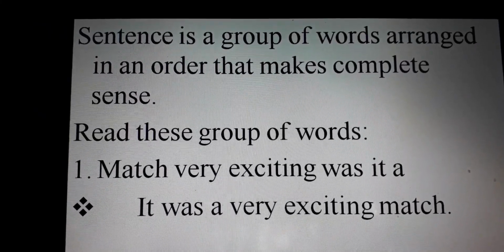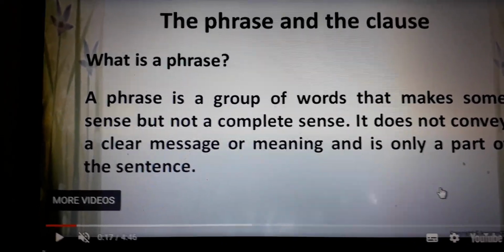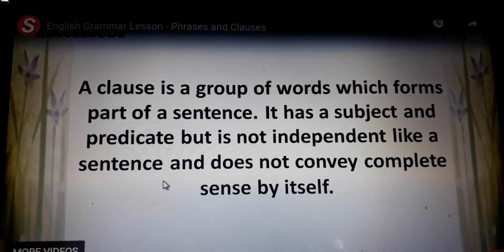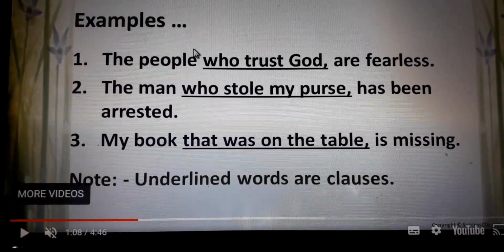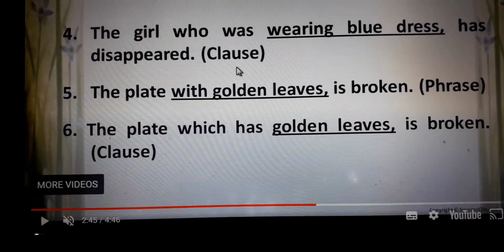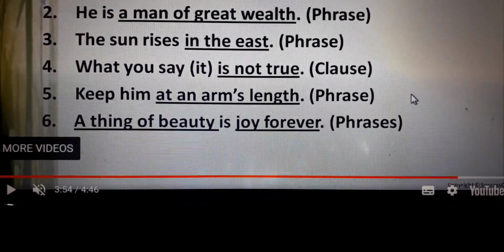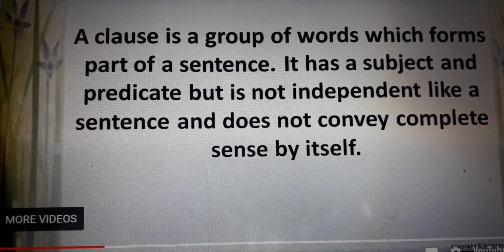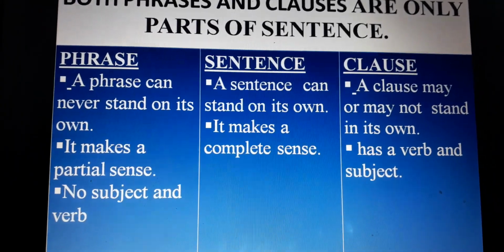English class ( 7th & 8th)